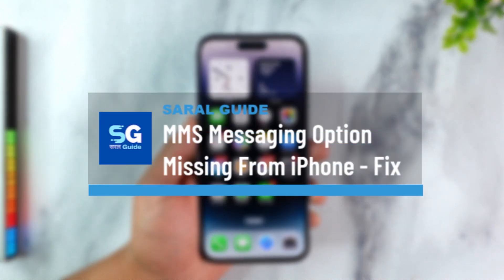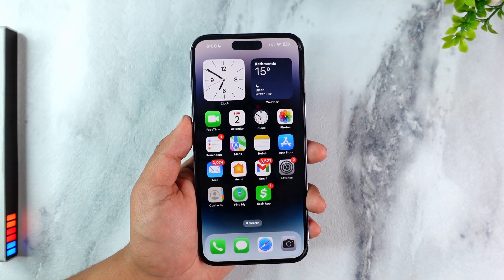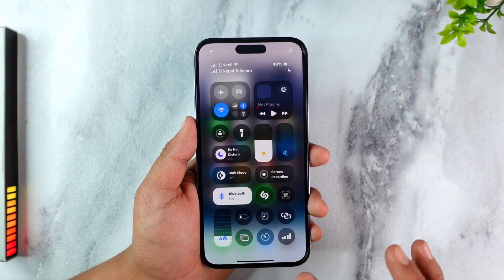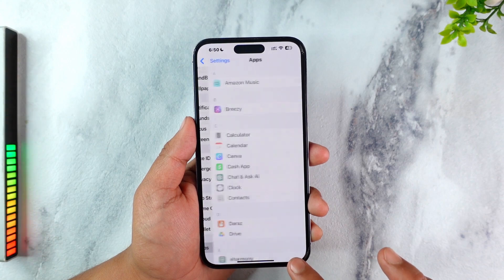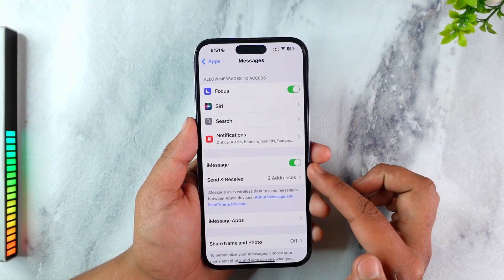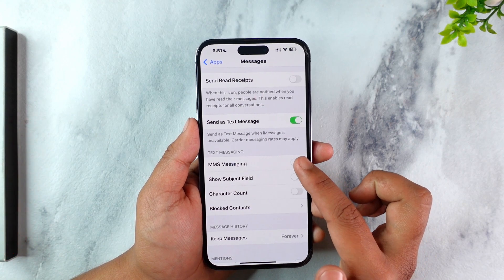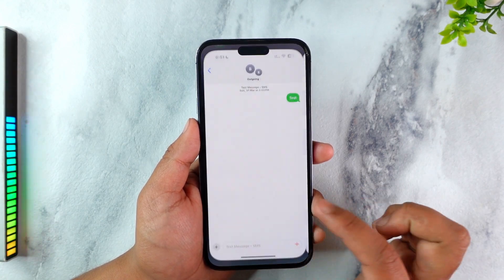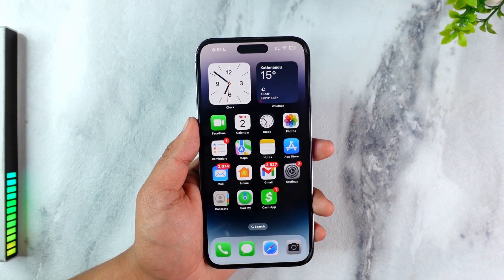MMS Messaging Option Missing From iPhone | Easy Fix !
If the MMS messaging option is missing from your iPhone, it could be due to a disabled setting or an issue with your carrier. MMS (Multimedia Messaging Service) allows you to send pictures, videos, and other media through text messages. If you don’t see the MMS option, follow these steps to fix the issue.

First, open the "Settings" app on your iPhone and scroll down to "Messages." Tap on it, and ensure that "iMessage" is turned on. While iMessage is primarily used for sending messages between Apple devices, enabling it can sometimes help resolve messaging issues.

Next, scroll down to find the "MMS Messaging" option under the "SMS/MMS" section. If it is turned off, toggle it on. If you don’t see the MMS Messaging option at all, your carrier may not support MMS, or the setting may be disabled by default.

To check if your carrier supports MMS, go back to the main "Settings" screen and tap on "Cellular." Then, tap on "Cellular Data Options" and ensure that "Enable LTE" or "Mobile Data" is turned on. MMS requires an active mobile data connection, so make sure your data is enabled.

If the MMS option is still missing, restart your iPhone. Press and hold the power button, slide to power off, and turn your device back on after a few seconds. A restart can refresh system settings and bring back missing options.

If the issue persists, check for carrier settings updates. Go to "Settings," tap "General," then select "About." If an update is available, you will see a prompt to install it. Carrier updates often fix messaging-related issues.

By following these steps, you should be able to restore the MMS messaging option on your iPhone.

Timestamps:
0:00 Introduction
0:03 Understanding the MMS Option Issue
0:19 Enabling MMS Messaging in Settings
0:36 Checking Cellular Data Settings
0:50 Restarting iPhone to Refresh Settings
1:02 Updating Carrier Settings
1:10 Conclusion